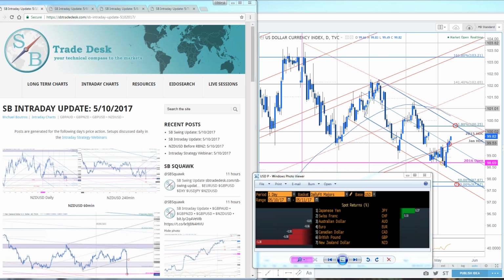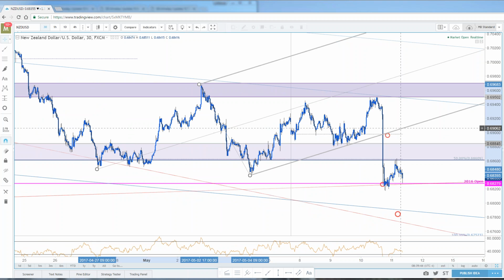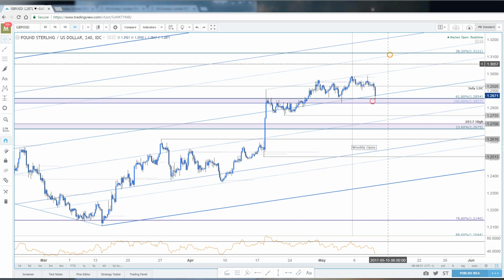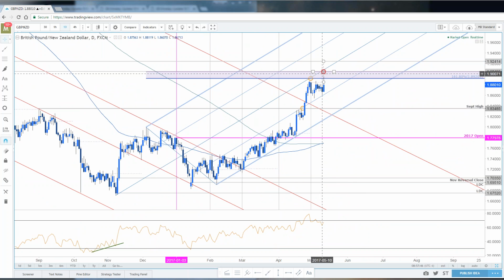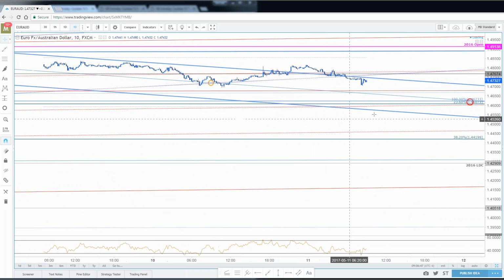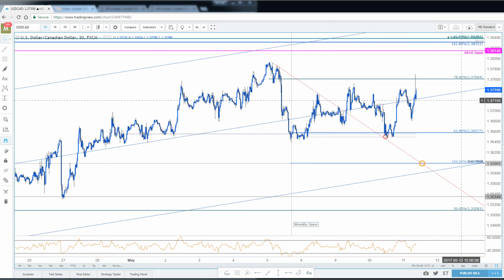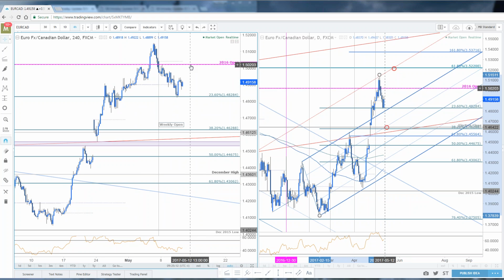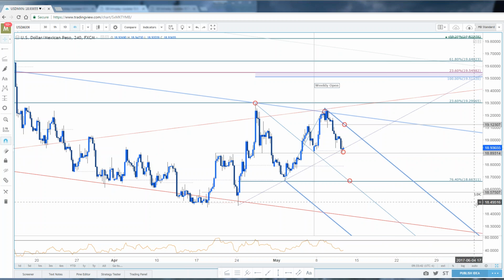Intraday Strategy Webinar: 5/11/2017